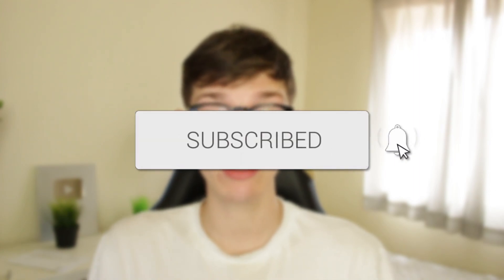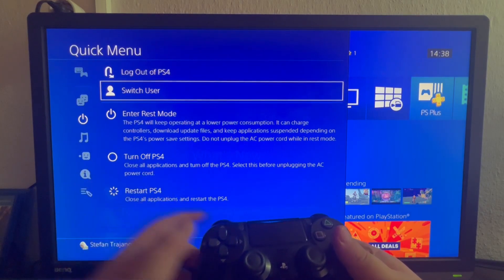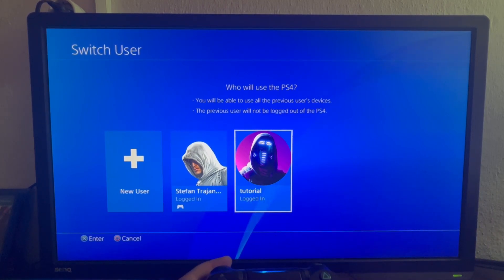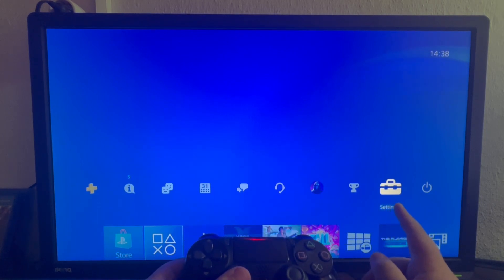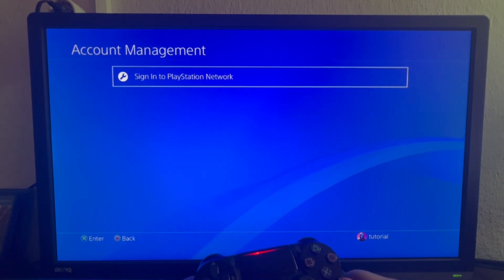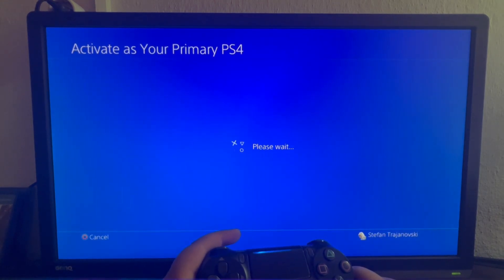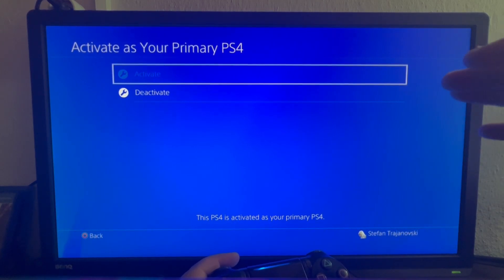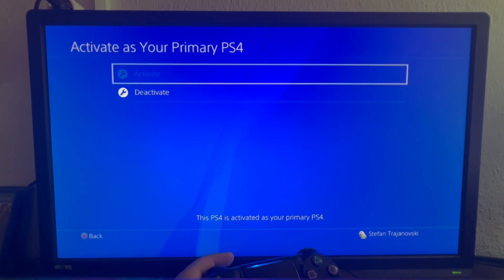How To Activate PS4 As Primary - Full Guide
I show you how to activate ps4 as primary in this video.

GuideRealm